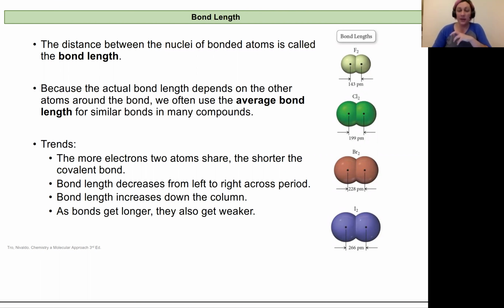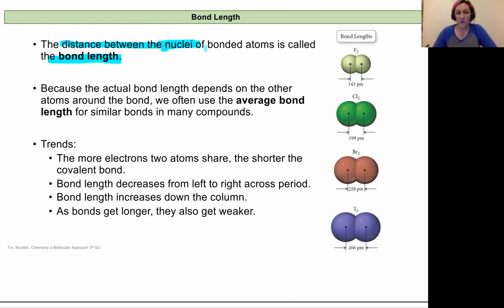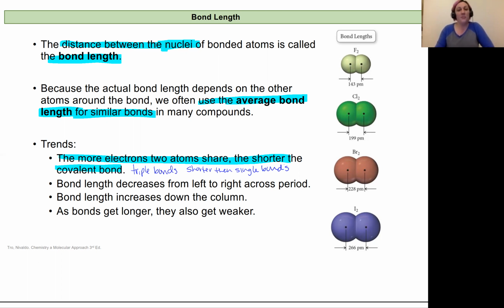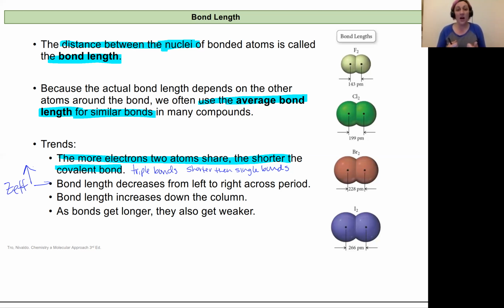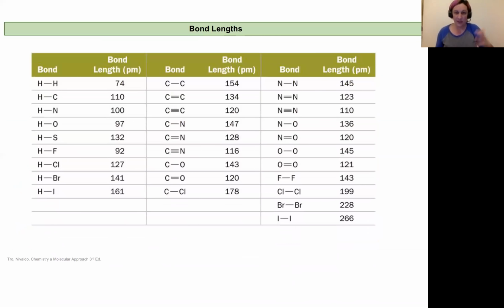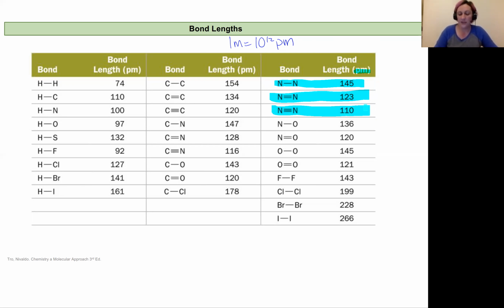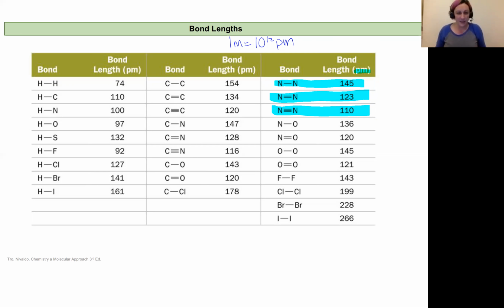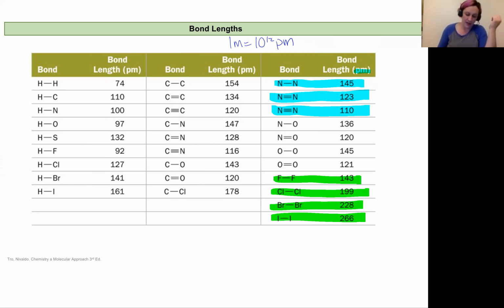Chem 161 Lecture 7.R Bond Length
This video describes trends in bond length.